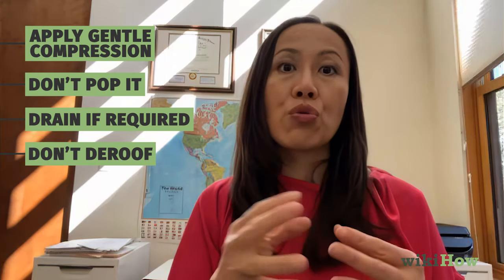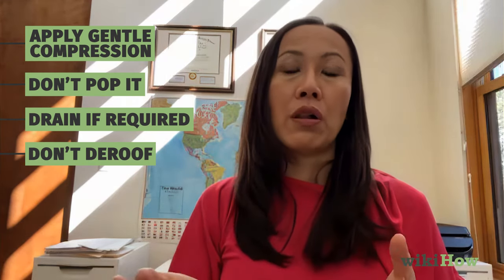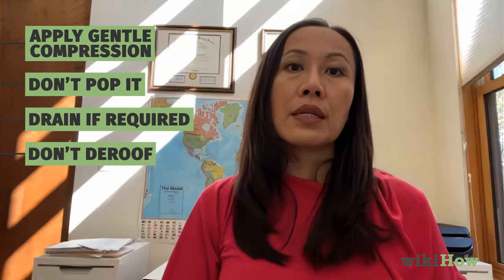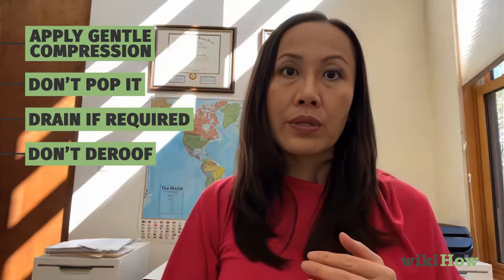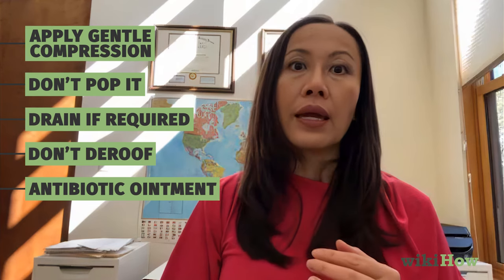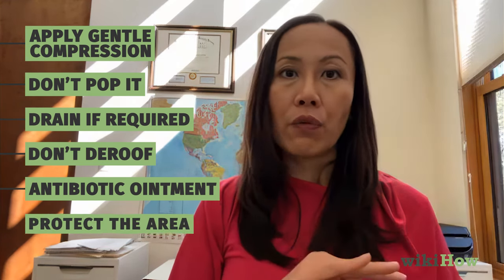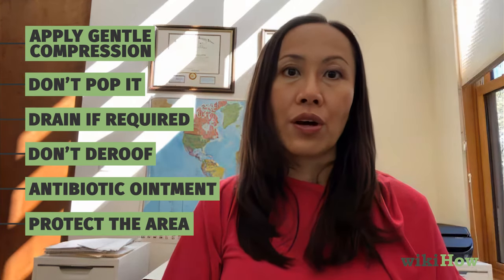How do you heal a blister on your foot fast?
Learn how to heal a blister on your foot with board-certified Podiatrist, Dr. Catherine Cheung.

Dr. Catherine Cheung is a board-certified Podiatrist based in San Francisco, California. Dr. Cheung specializes in all aspects of foot and ankle care, including complex reconstruction. She earned a DPM from the California College of Podiatric Medicine, completed her residency at the Encino Tarzana Medical Center, and completed a fellowship at the Kaiser Permanente San Francisco Medical Center. She is board certified by the American Board of Podiatric Surgery.

0:00 Introduction
0:08 Proper Fitting Shoew
0:26 Blister-preventing socks
0:40 Topical Treatments
0:52 Compression